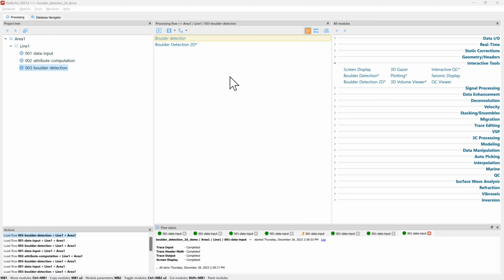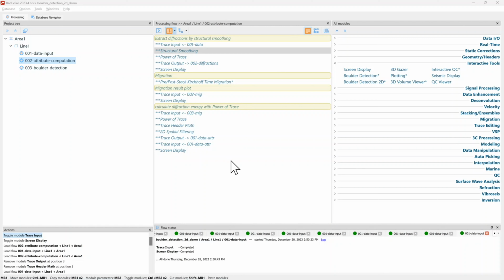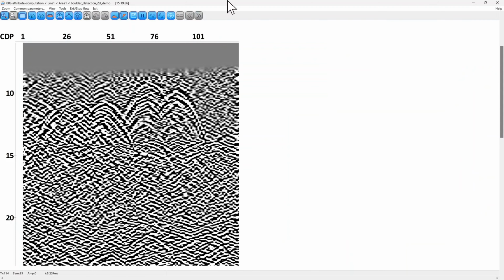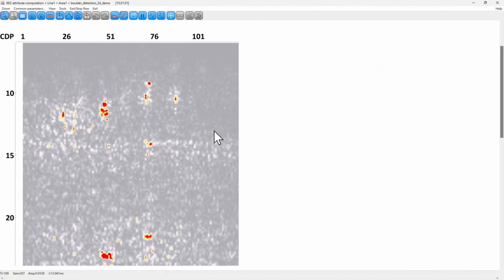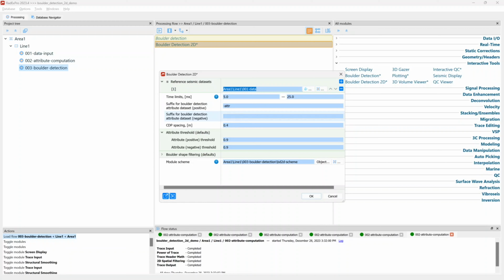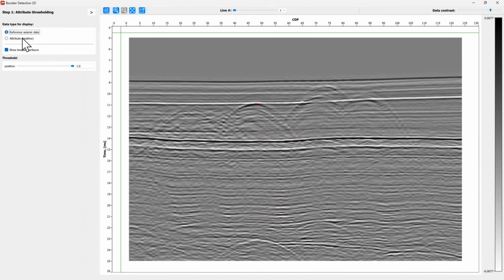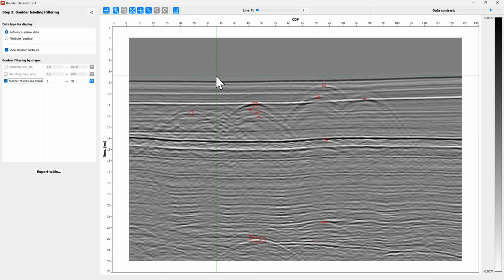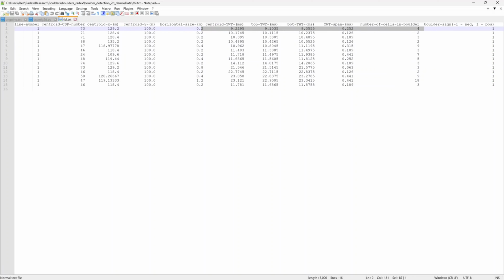Interactive 2D Boulder Detection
Experience a game-changing solution with our Interactive 2D Boulder Detection tool. This tool empowers you with swift and dependable automated detection of boulders on 2D UHR seismic data, revolutionizing the de-risking process for wind farm installations. Enhance your efficiency and accuracy in identifying potential obstacles with this advanced technology.